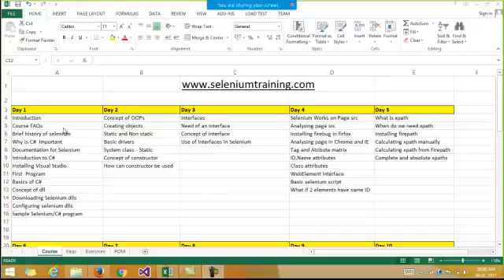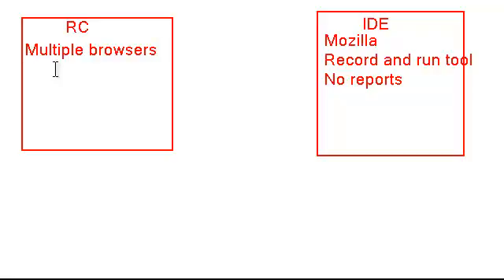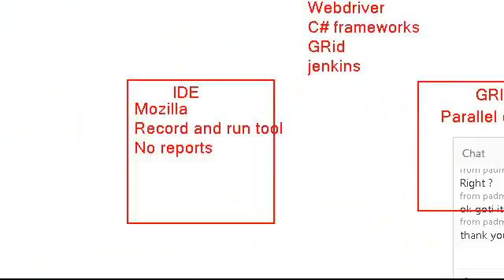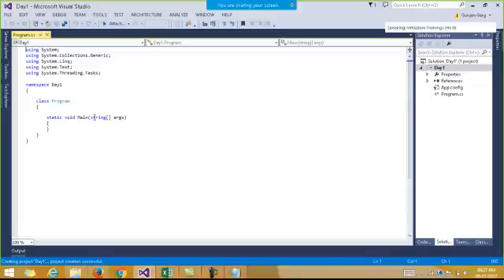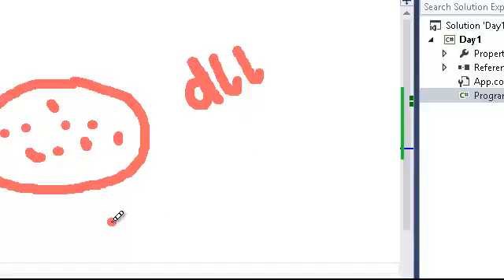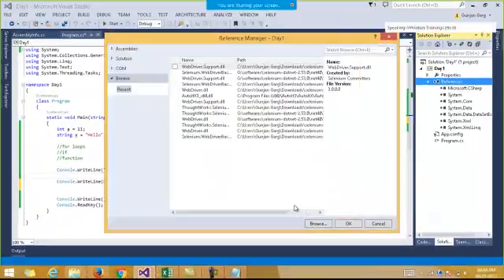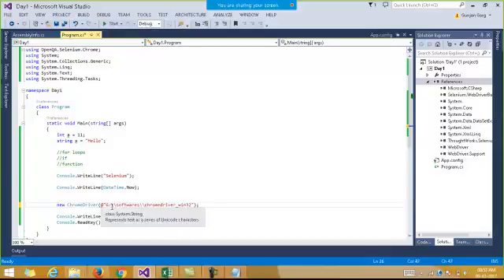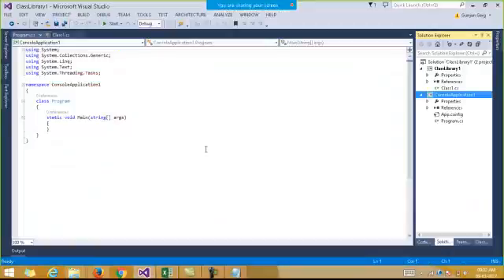Selenium C# Training TrialClass1